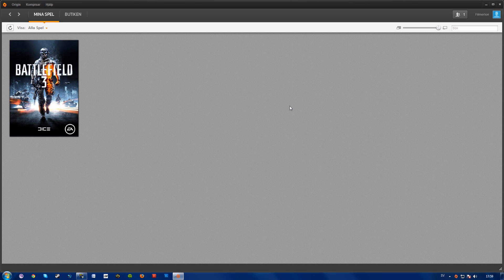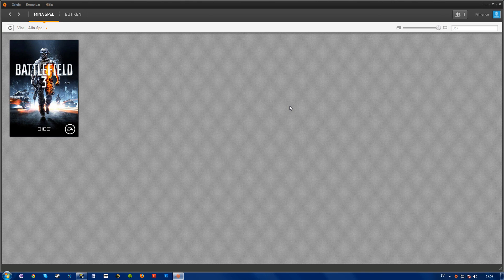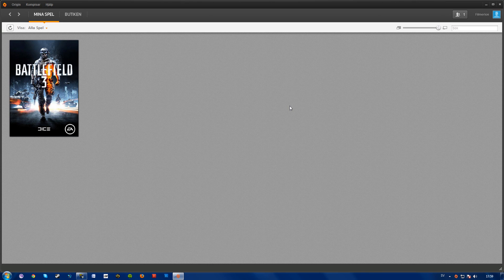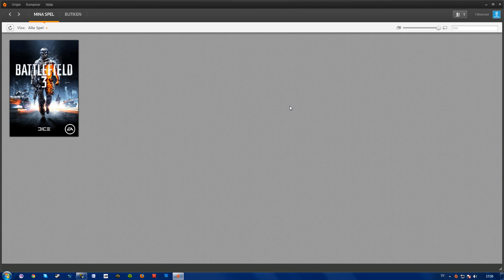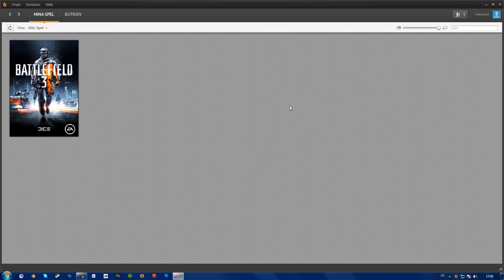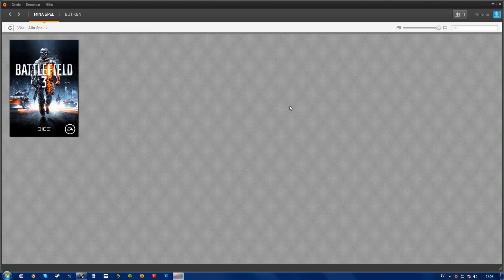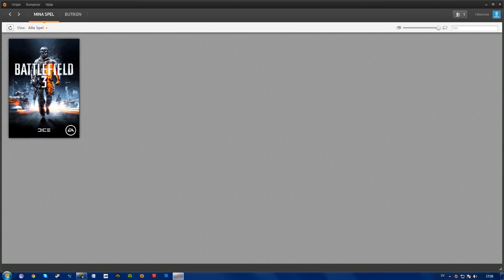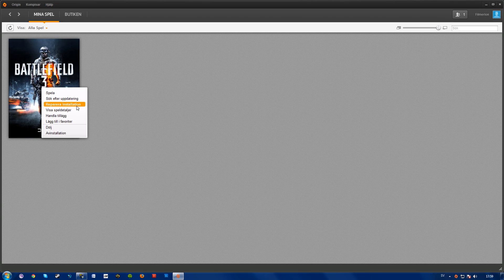Battlefield 3 & 4 - "You need to install the game first" Fix (Battlelog Game Manager)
A guide to fix the problem many have encountered while trying to start BF3 and getting the message " "You need to install the game first".

Tags 'n' shiet:
"Battlefield 3 (Video Game)" battlefield3 bf3 origin steam online multiplayer fps first person shooter mmo you need to install the game first battlelog game manager repair installation right click website homepage login forums thread reply record fraps gun weapon class squad perk specialization pc somputer mac ps3 xbox live commentary swedish english microsoft sony playstation 3

show howto follow stepbystep step by steps commentary swedish learn teach tutor educate instruct educational instructional works real legit yes fixes solves solve work out figure calculate cipher cypher compute reckon accomplish task error wrong attempt incorrect invalid valid certain sure knows computer pc information info cultivate school inform explain enlighten coach give lesson class train study advise illustrate support professional tips tricks help